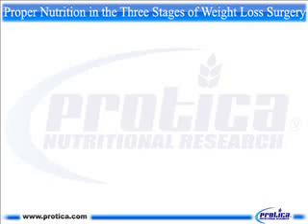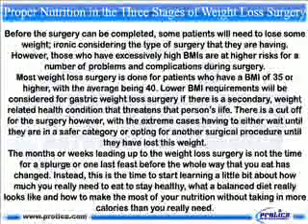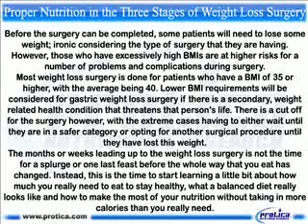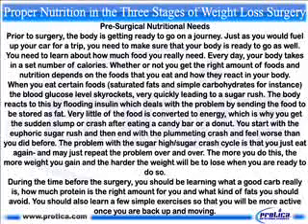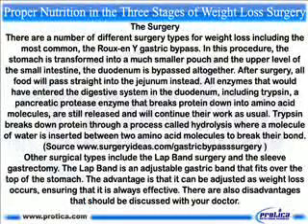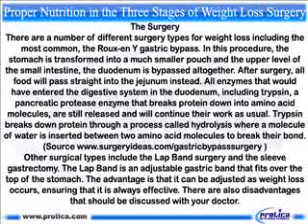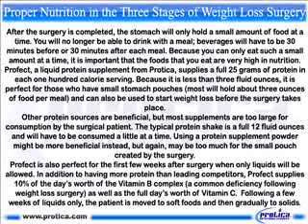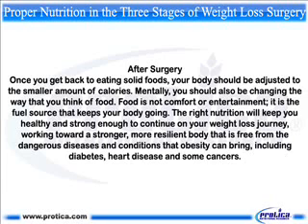170 Proper Nutrition in the Three Stages of Weight Loss Surgery.